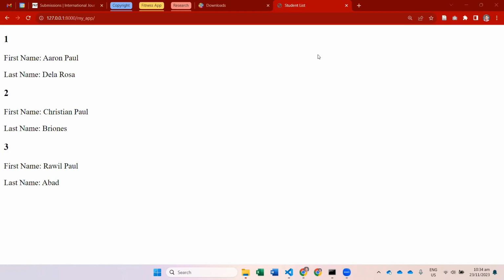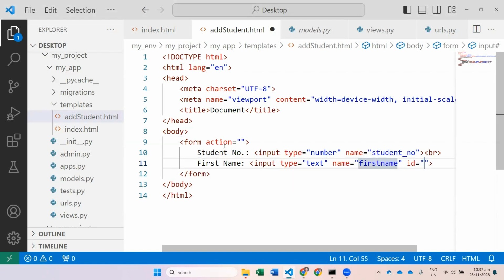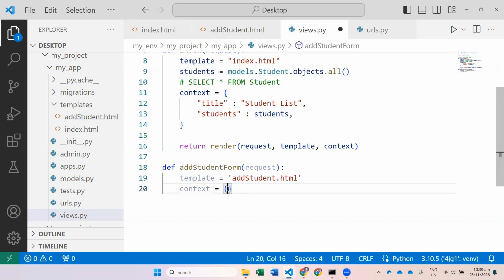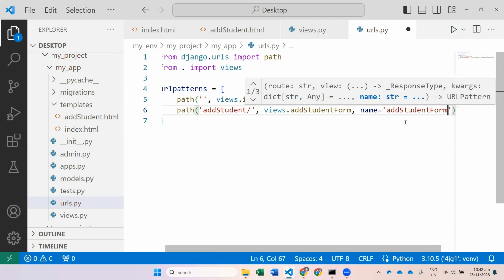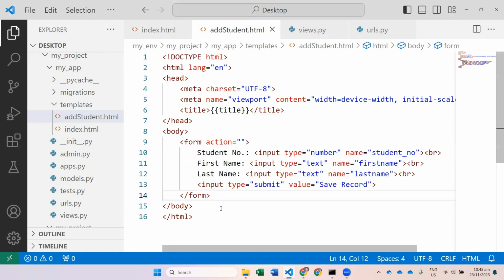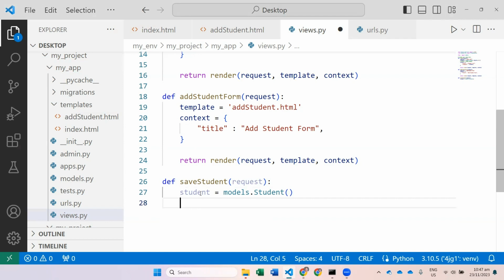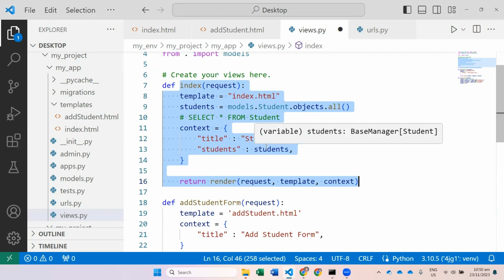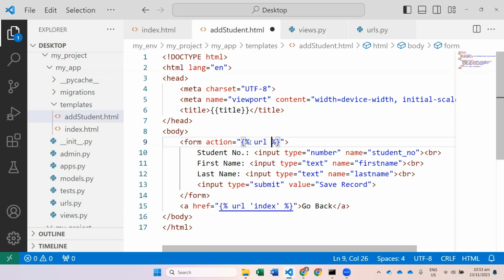7 Data Creation - Python Django Web Framework